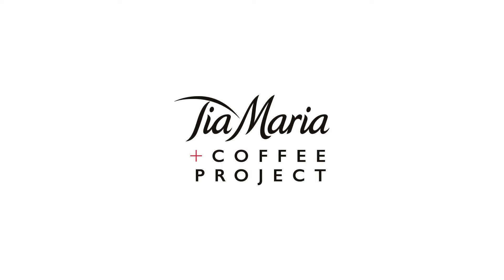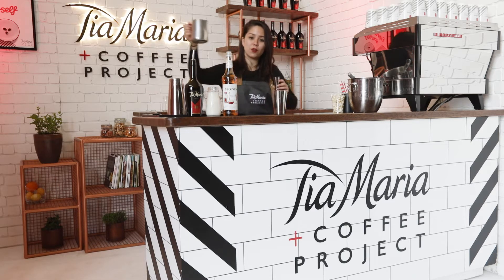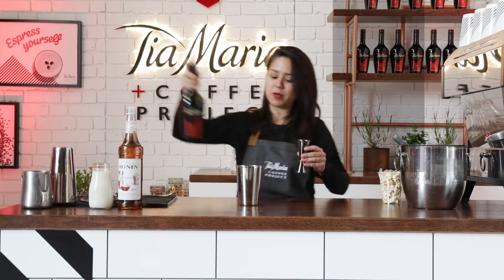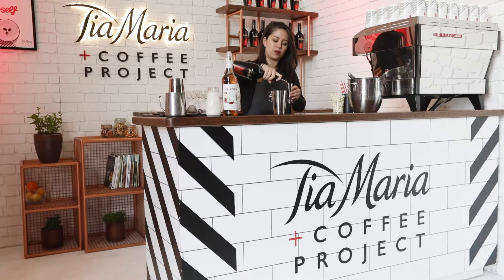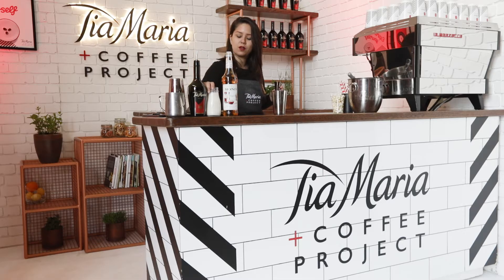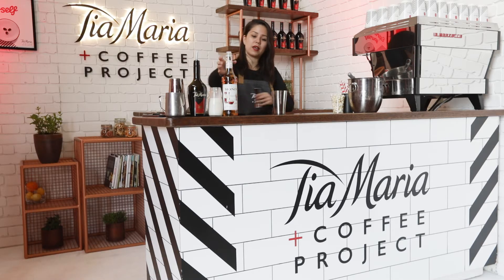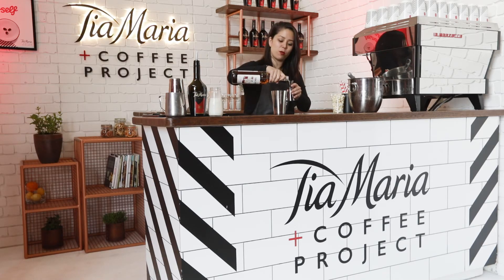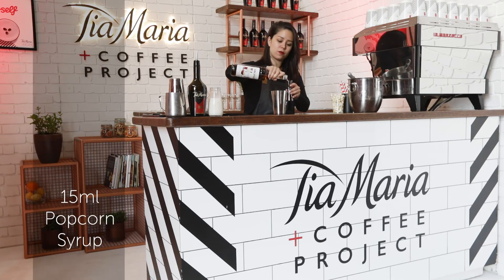Tia Maria - Tia Popcorn Frappe, May 2018